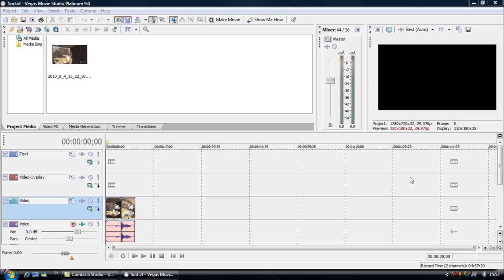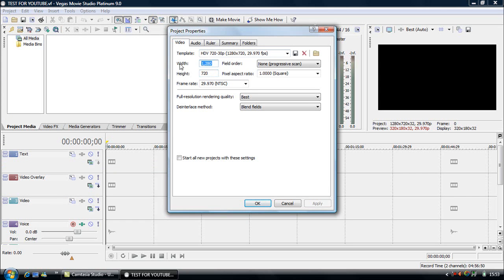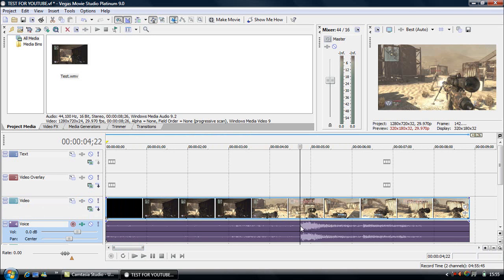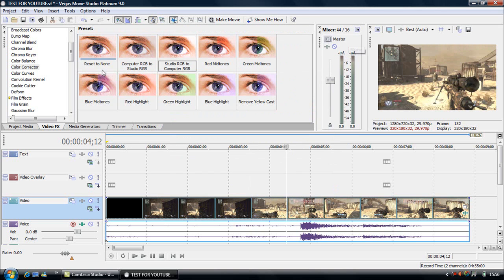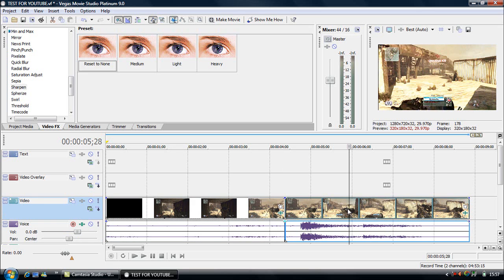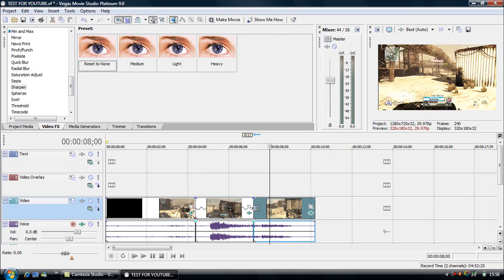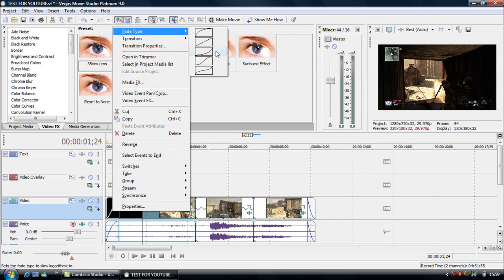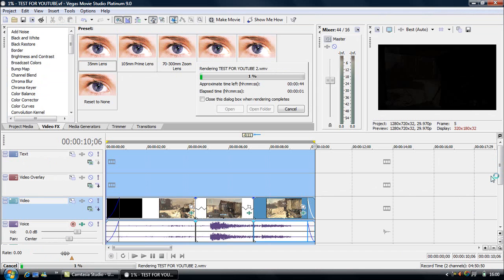Sony Vegas Basic Tutorial + Slow Motion and Slow Motion Audio Tips for Black Ops and MW2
In this tutorial, I explain the basics of editing on Sony Vegas and how to do slow motion and how to get a nice, smooth sound for slow motion audio. This last point is one that is a problem for many Vegas editors as they are left with a frankly awful sound. This explains how to do this successfully.